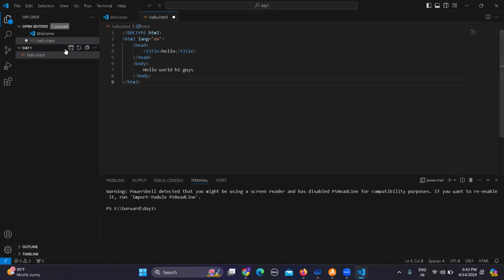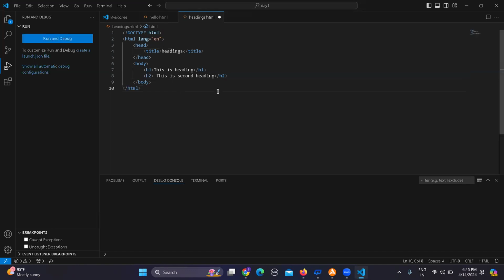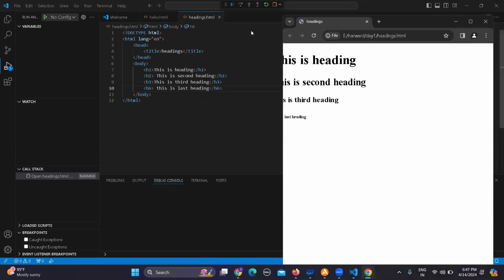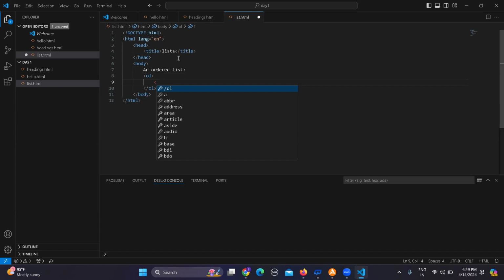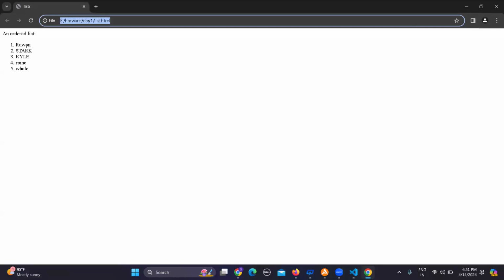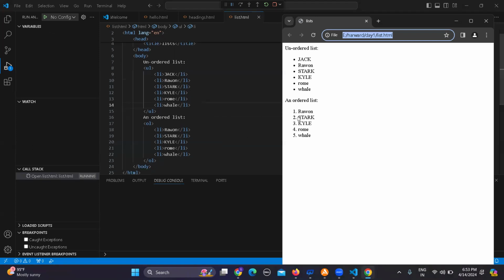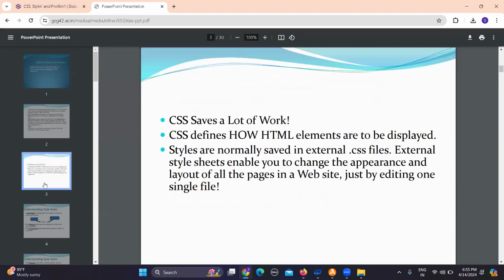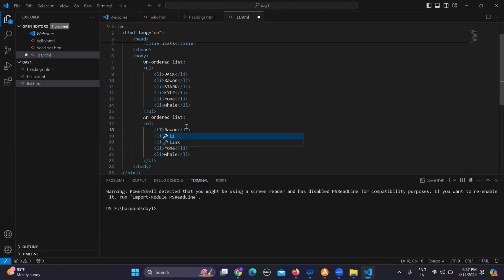HTML HEADINGS AND LISTS (ordered and unordered)